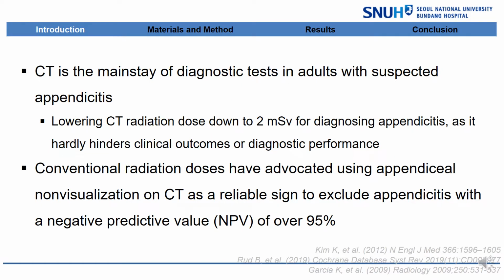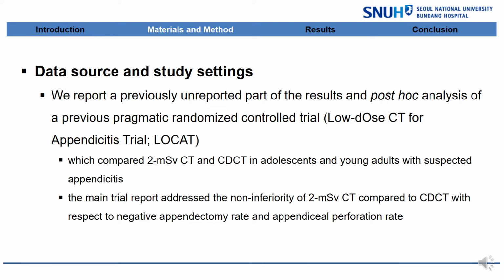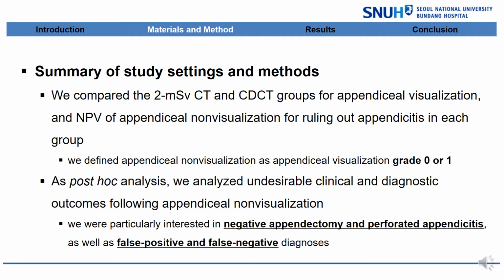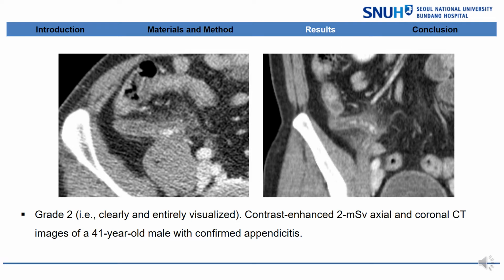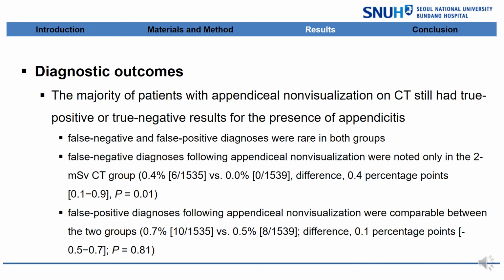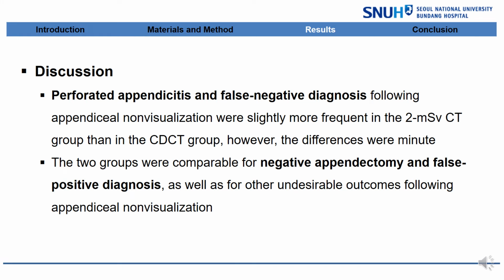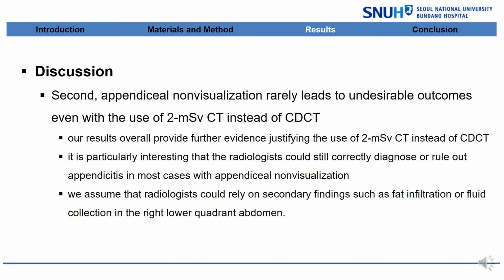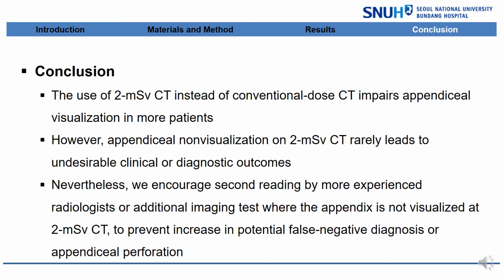[Listen to Authors] Appendiceal Visualization on 2-mSv CT vs. Conventional-Dose CT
Korean J Radiol. 2022 Apr;23(4):413-425. English.

Appendiceal Visualization on 2-mSv CT vs. Conventional-Dose CT in Adolescents and Young Adults with Suspected Appendicitis: An Analysis of Large Pragmatic Randomized Trial Data

Jungheum Cho,1 Youngjune Kim,2 Seungjae Lee,3 Hooney Daniel Min,1 Yousun Ko,4 Choong Guen Chee,5 Hae Young Kim,1 Ji Hoon Park,1,3,6 Kyoung Ho Lee,1,3,6,7 and for the LOCAT Group

1Department of Radiology, Seoul National University Bundang Hospital, Seongnam, Korea.
2Aerospace Medical Group, Air Force Education and Training Command, Jinju, Korea.
3Department of Applied Bioengineering, Graduate School of Convergence Science and Technology, Seoul National University, Seoul, Korea.
4Biomedical Research Center, Asan Institute for Life Sciences, Asan Medical Center, Seoul, Korea.
5Department of Radiology, Asan Medical Center, Seoul, Korea.
6Department of Radiology, Seoul National University College of Medicine, Seoul National University Bundang Hospital, Seongnam, Korea.
7Interdisciplinary Program in Bioengineering, Seoul National University, Seoul, Korea.

Corresponding author: Kyoung Ho Lee, MD, PhD, Department of Radiology, Seoul National University College of Medicine, Seoul National University Bundang Hospital, 82 Gumi-ro 173beon-gil, Bundang-gu, Seongnam 13620, Korea.

Received June 21, 2021; Revised September 29, 2021; Accepted November 10, 2021.